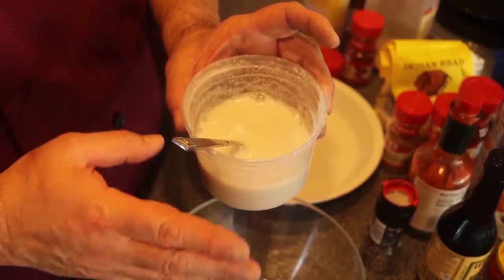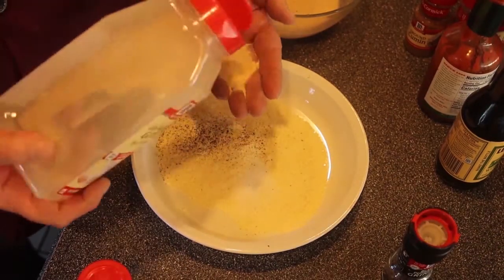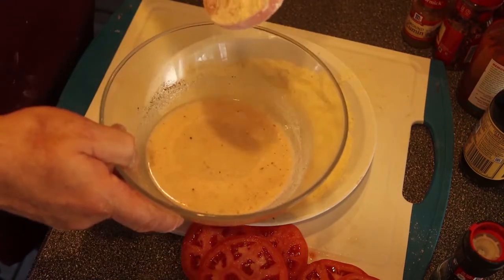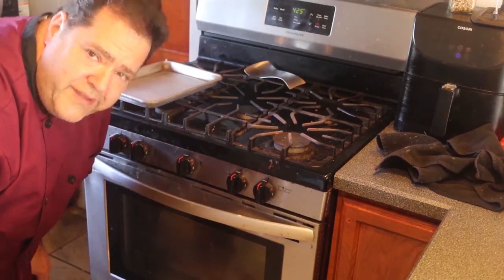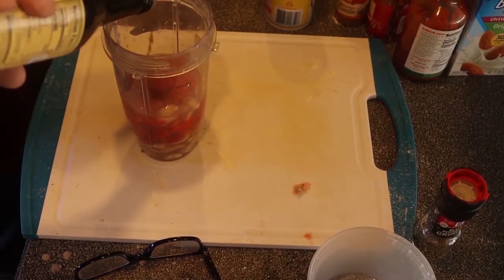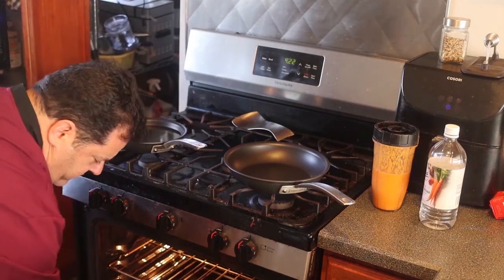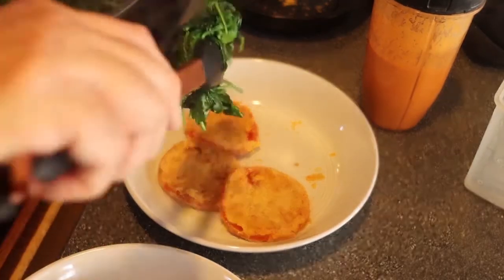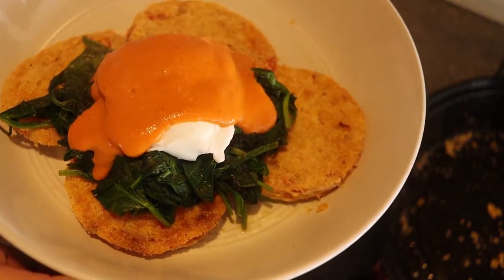Vegan Fried Green Tomatoes Roasted Recipe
My free guide to cooking fast, tasty, HEALTHY versions of your favorite foods tonight!

Vegan Fried Green Tomatoes Roasted Recipe takes e classic fried green tomato recipe and makes it almost vegan and healthy.  Oh Yeah! and it's delicious.
Also for another great breakfast, brunch lunch or even a snack recipe, check out my "Date Nut Bread" Video at

Ingredients for Pimiento Cheese:
1/2 cup cashews
1 cup almond milk
4 oz jar pimientos
1 tsp worcestershire sauce
1/2 t onion powder
1/2 tsp salt
1/4 tsp black pepper
1/4 tsp smoked paprika
1/2 cup nutritional yeast

Tasty food doesn’t come from fancy ingredients. You don’t need slave in your kitchen for hours either.

All you need the right techniques to make simple vegetables taste the best they can.

There’s only a handful of these techniques too!

If you want my guide to turn your favorite foods into tasty healthy dishes you and your family will love too, I’m sharing it right here: